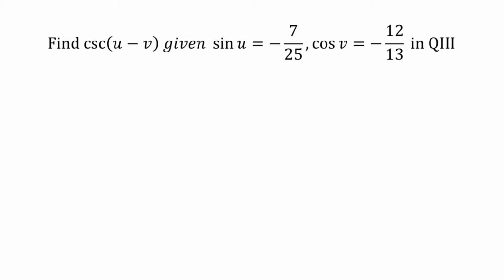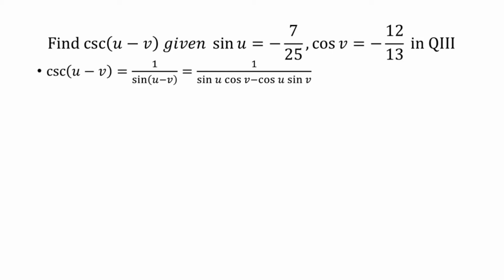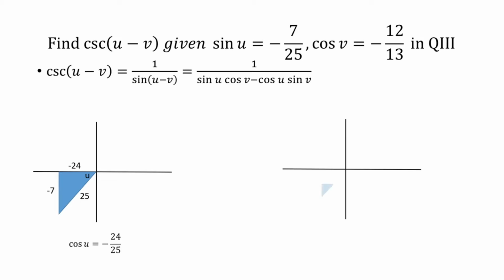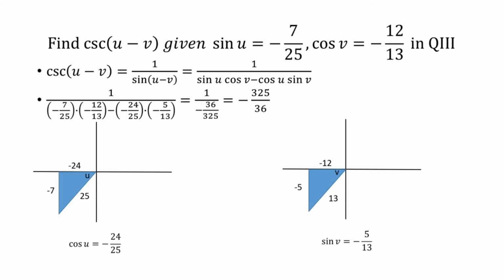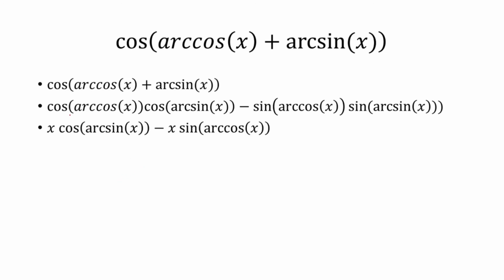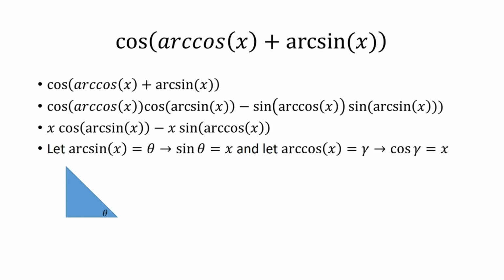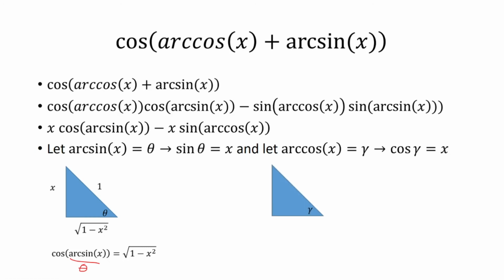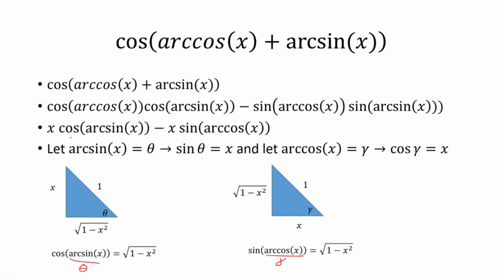Find csc(u-v) and cos(arccosx + arcsin x)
In this video, we solve for csc(u-v) and cos(arccosx + arcsin x).